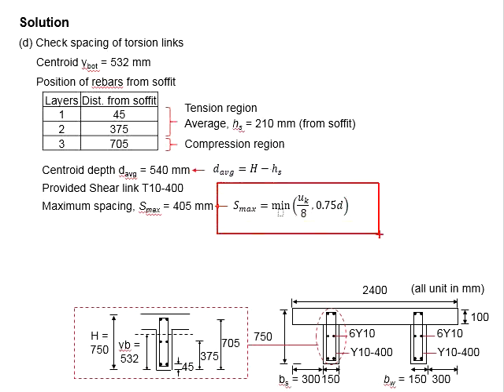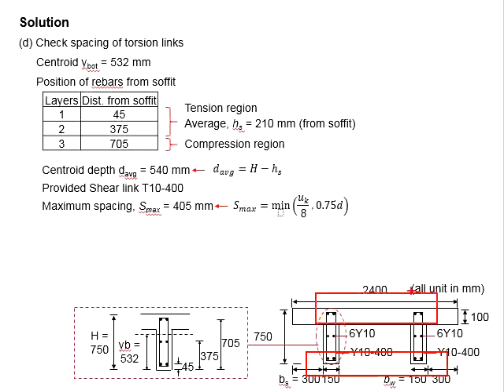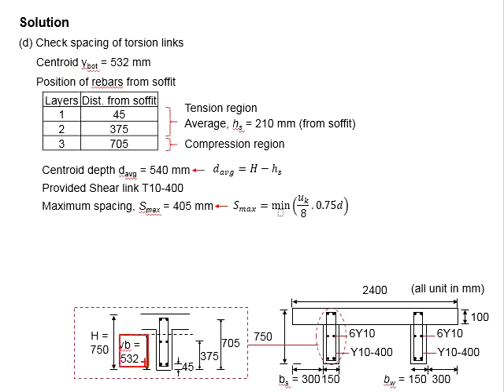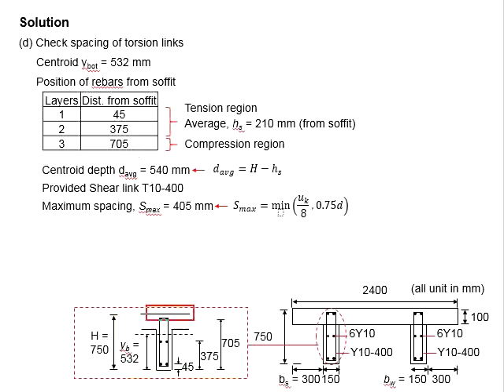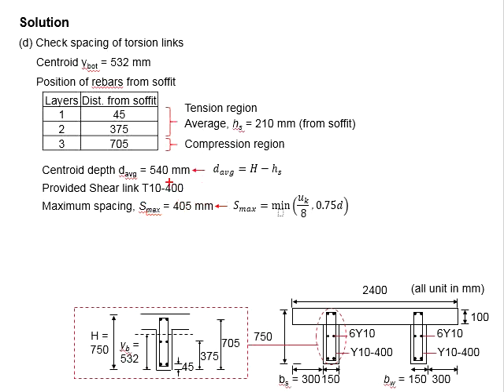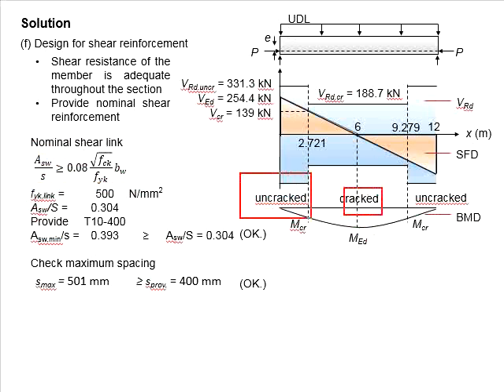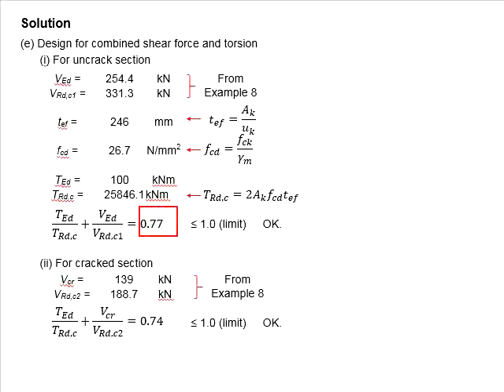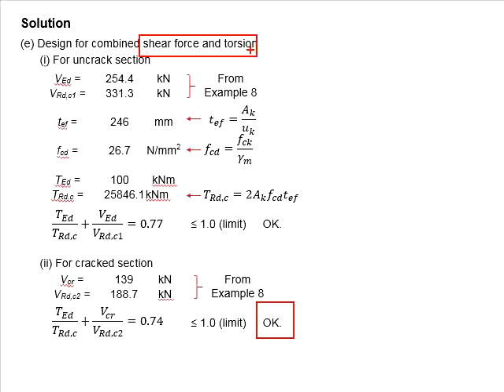3.14: Example: Torsion design Part 2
Example question and solution to design for torsional resistance of prestressed concrete member Part 2.